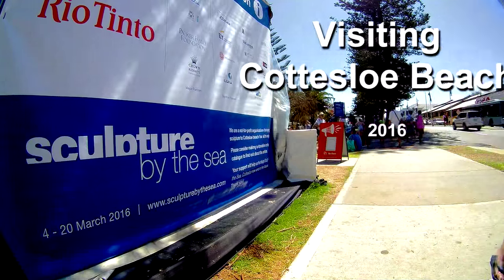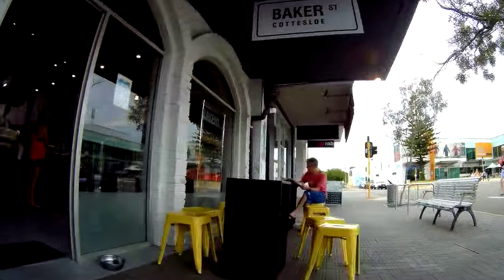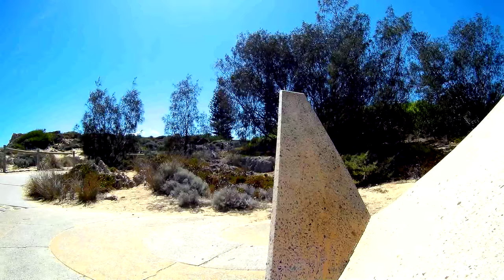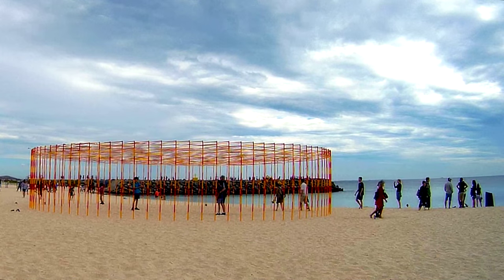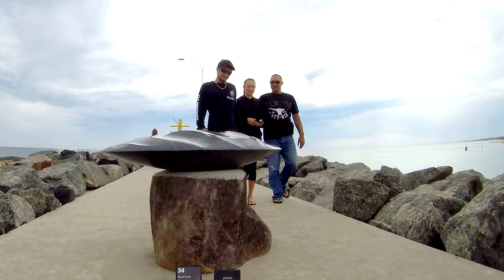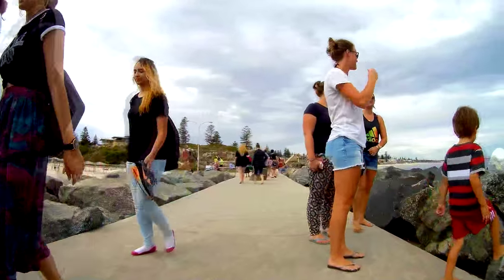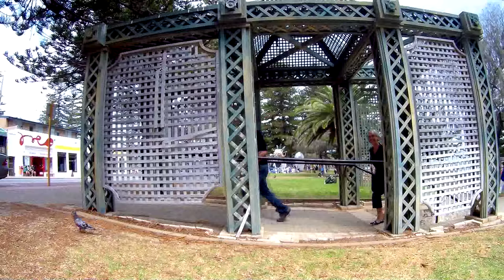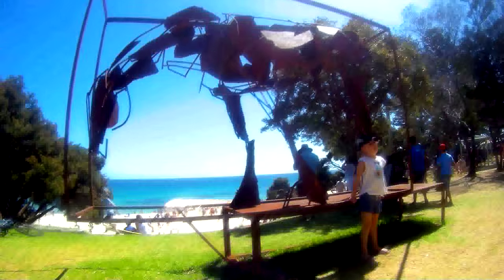Visiting Cottesloe Beach WA and Sculpture by the Sea 2016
DescriptionTown of Cottesloe work with Sculpture by the Sea organisers to help facilitate this brillant community minded cultural event! Between the 4 March and 20 March 2016, over 70 local, interstate and international artists will transform Perth's most popular beach into a stunning sculpture park overlooking the Indian Ocean.